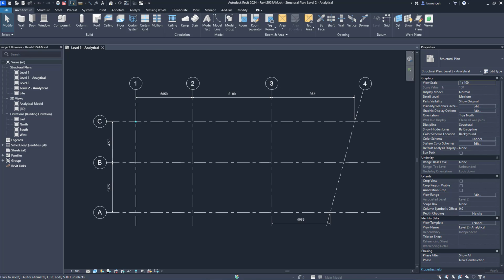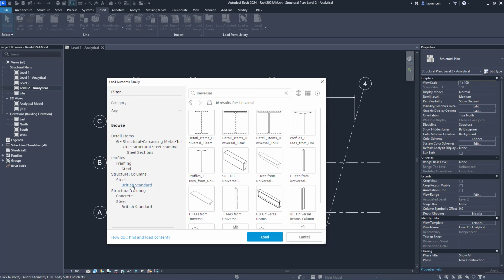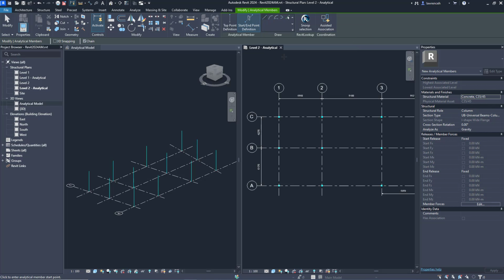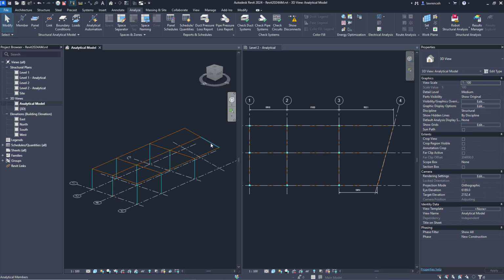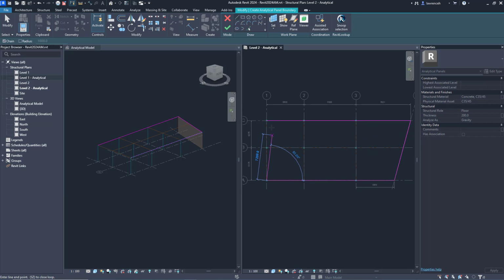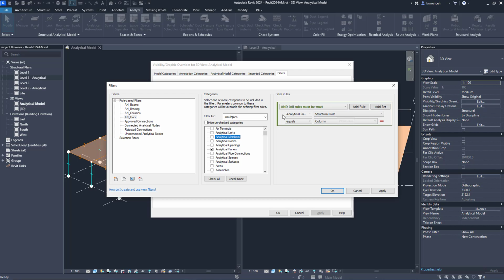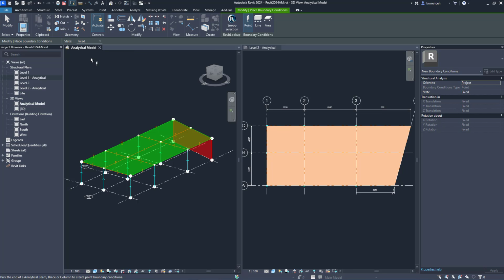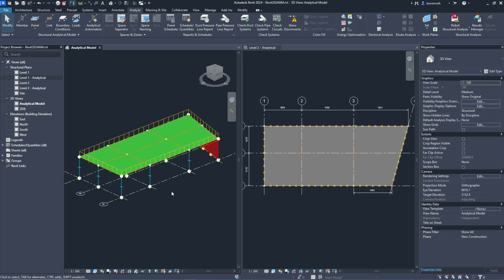Revit 2024 Tutorial - Analytical Modelling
In this tutorial we take a look at producing an early analysis model prior to the creation of any physical structural elements. This is ideal for the engineering team when developing a structural frame.